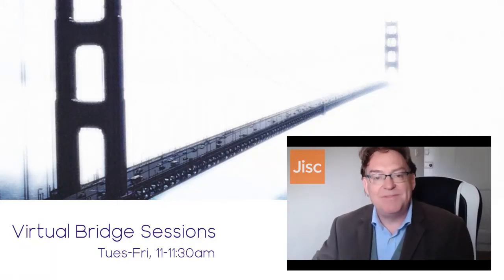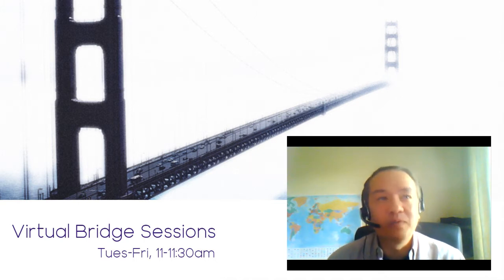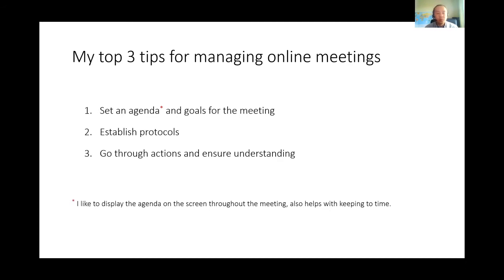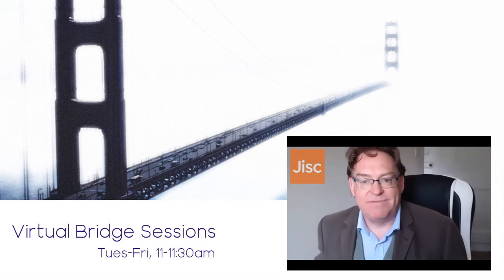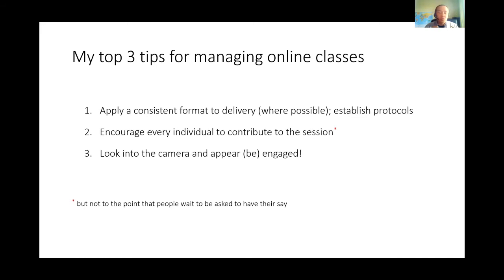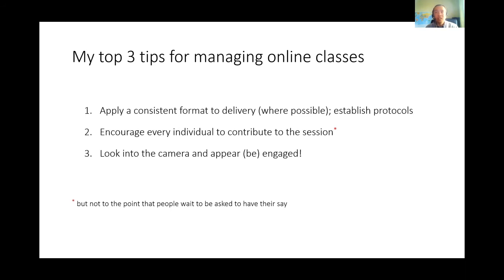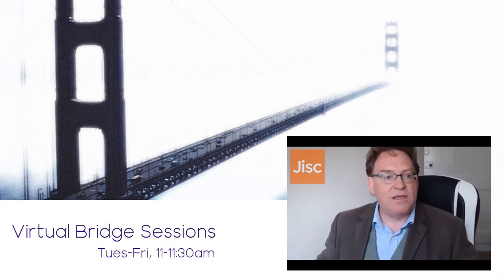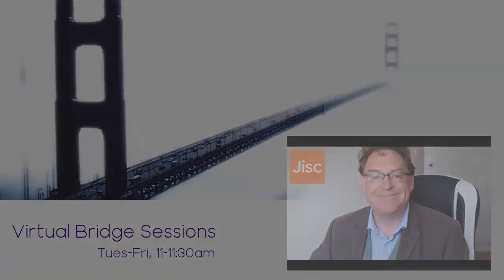Virtual Bridge Sessions - Managing Online Groups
Drawing upon the experience of managing geographically-dispersed teams, more meetings than we can count, and a host of remotely-taught sessions, Jason Miles-Campbell and Kenji Lamb will share their thoughts around how you can operate those spaces effectively.

This session doesn't cover content or delivery methods, we’ll be focusing on how you can sustain engagement and ensure those involved gain a meaningful experience from their online interaction. We’ll be looking at 2 specific areas:

 - Chairing/facilitating an online meeting
 - Managing a remote teaching session

Presentation delivered by Jason Miles-Campbell, Jisc Scotland & Jisc NI, and Kenji Lamb, CDN, as part of the Virtual Bridge Session series.